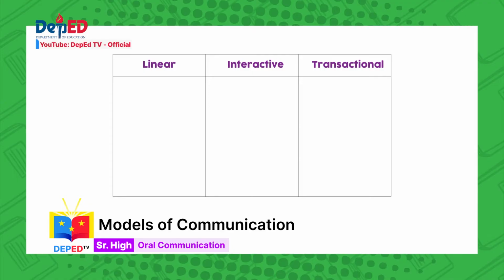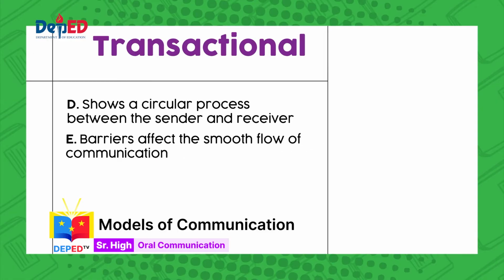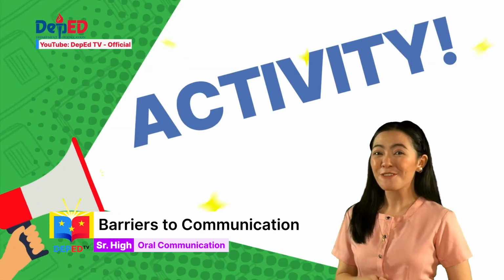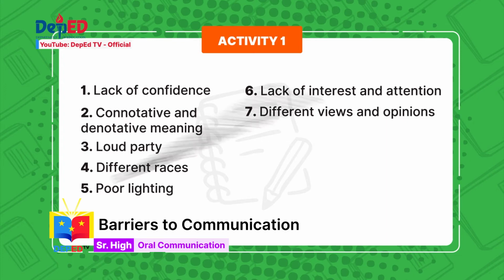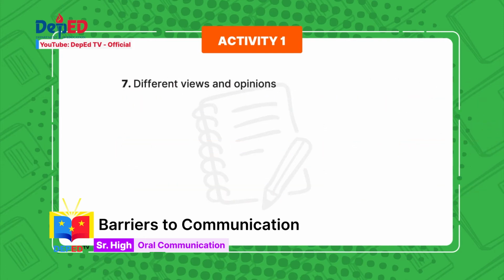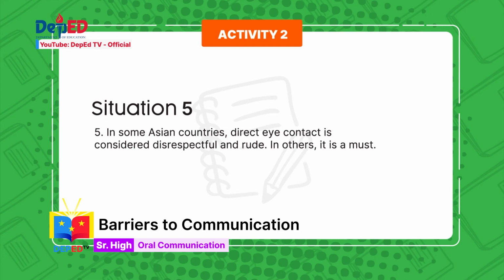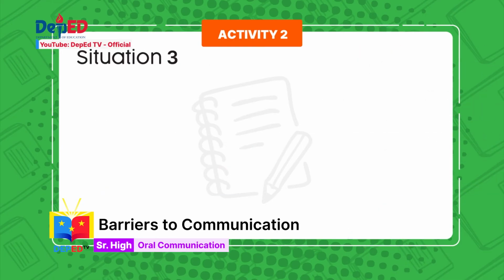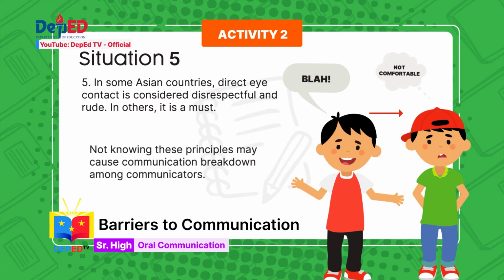SHS Oral Communication Q1 Ep3: Barriers to Communication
Senior High School Oral Communication
Quarter 1
Episode 3: Barriers to Communication
Teacher: Derry Ann Belen